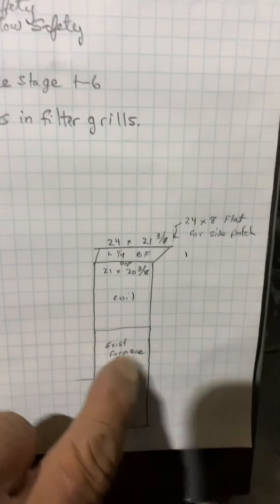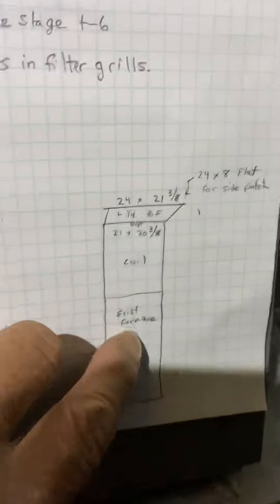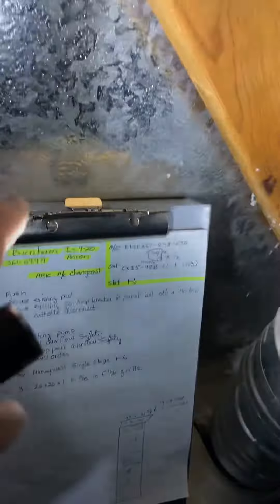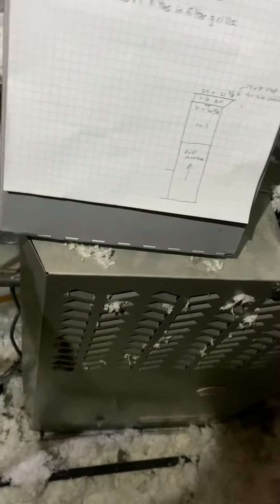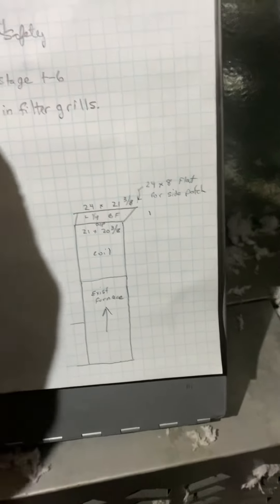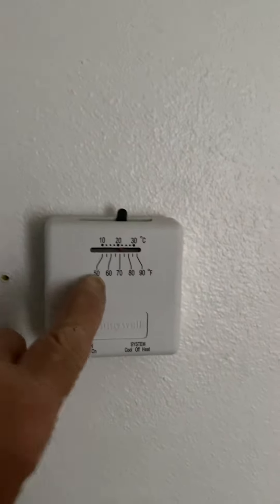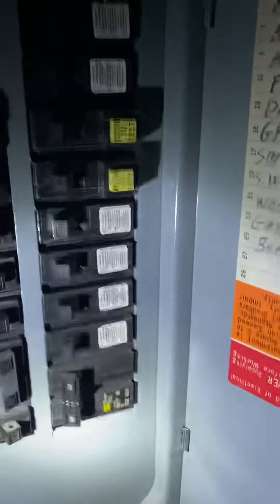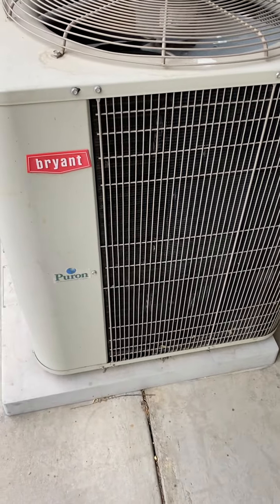53706 Burnham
Attic ac changeout